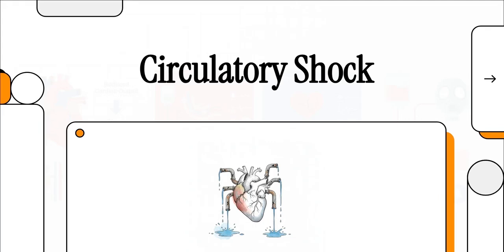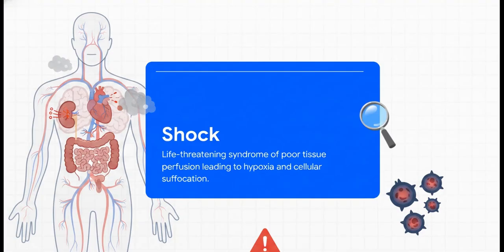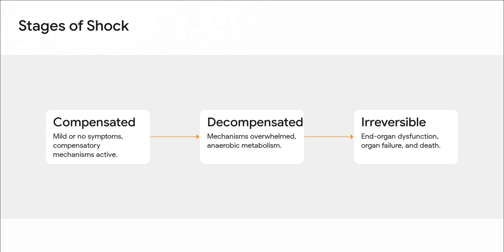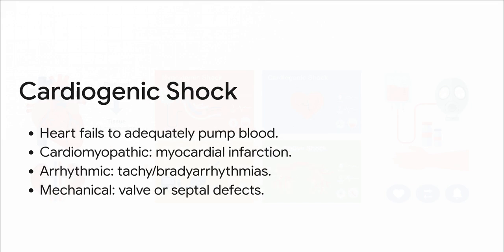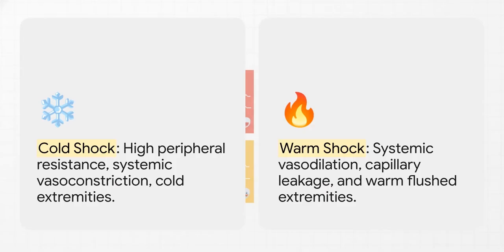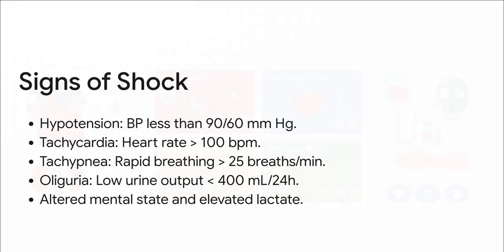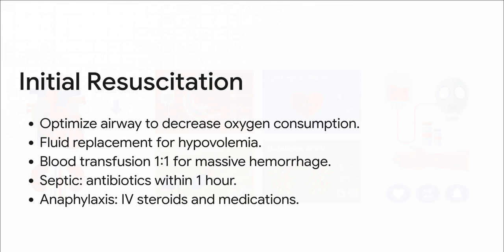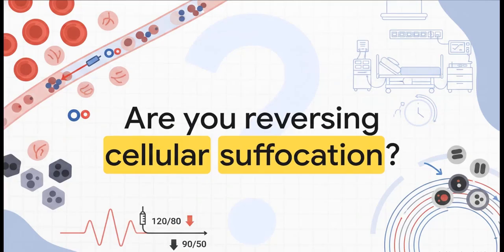Circulatory Shock l Understanding Critical Concepts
A comprehensive medical examination of shock, defining it as a life-threatening state where inadequate blood flow fails to meet the body's oxygen demands. The texts detail the physiological triggers, such as reduced mean arterial pressure, and the body’s compensatory mechanisms involving the sympathetic nervous system and the kidneys to restore circulation. Different classifications of the condition are explored, including hypovolemic, cardiogenic, obstructive, and distributive types, alongside their specific clinical symptoms and diagnostic markers like elevated lactate.